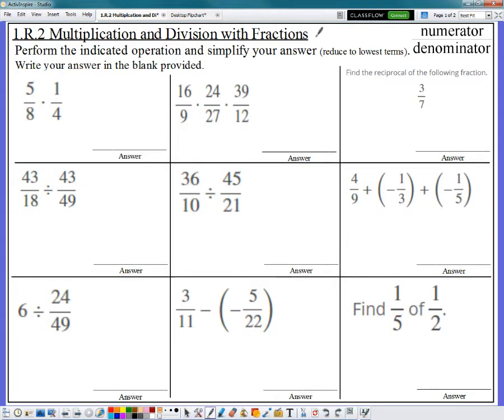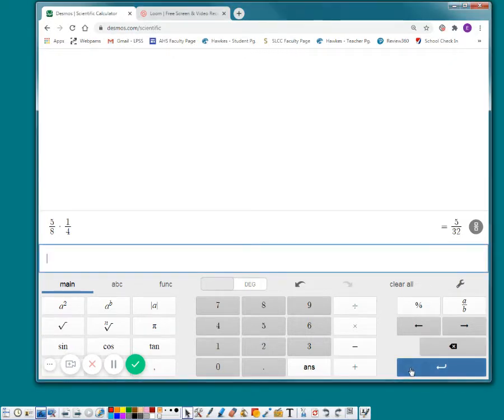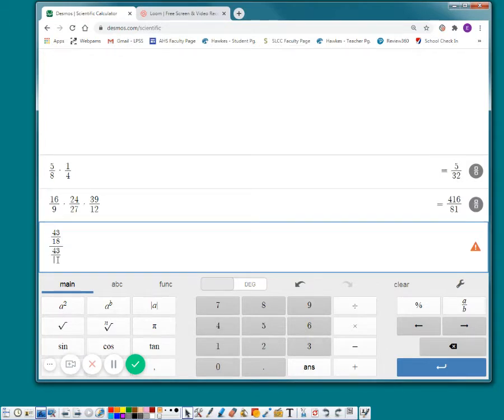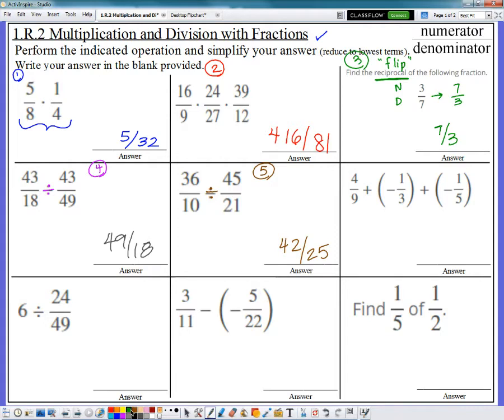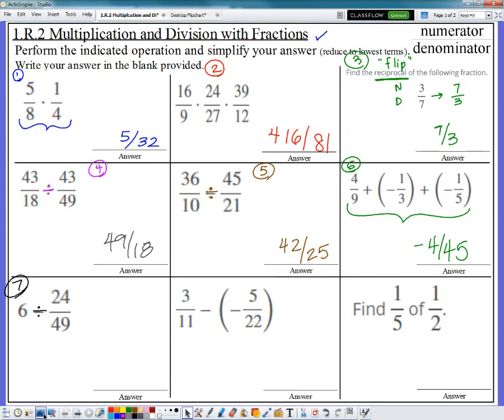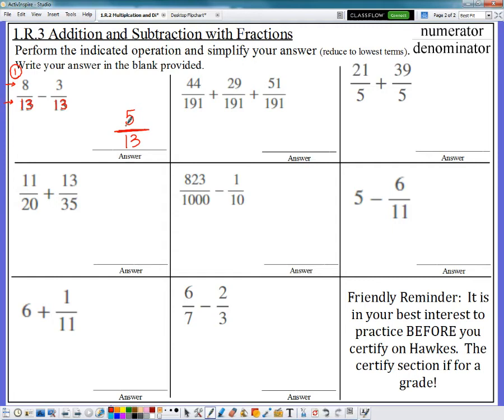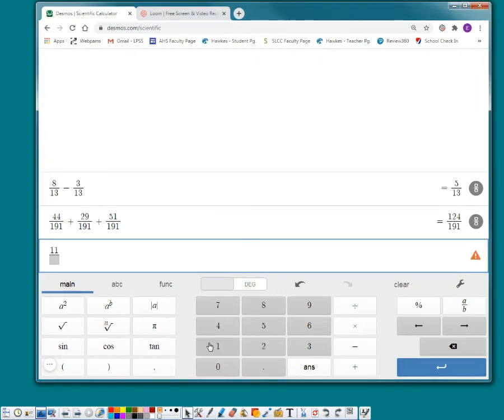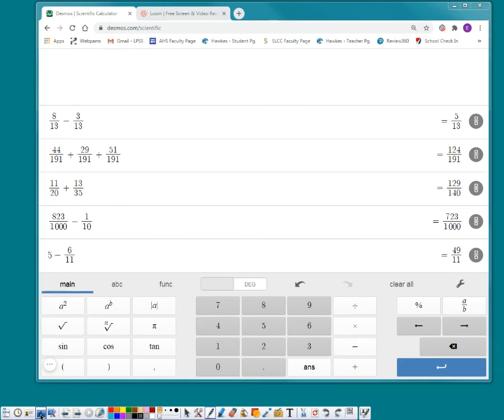1.R.2 Multiplication & Division w Fractions and 1 R 3 Addition & Subtraction w Fractions